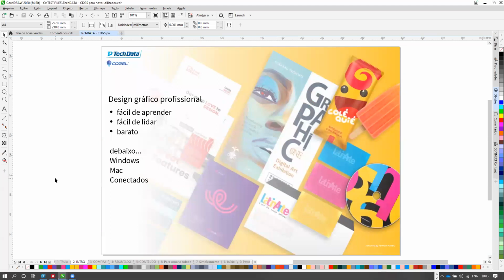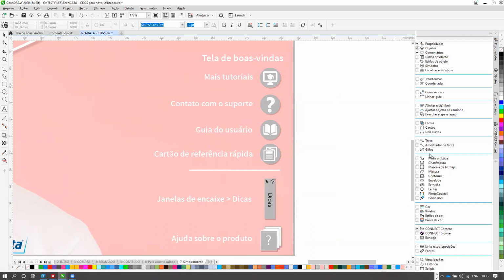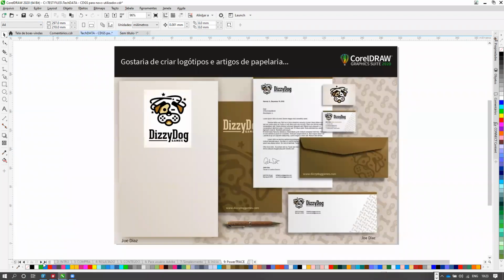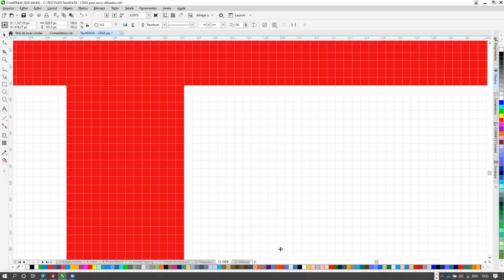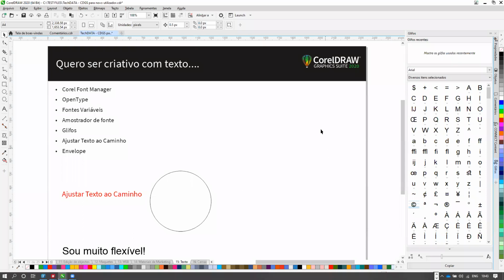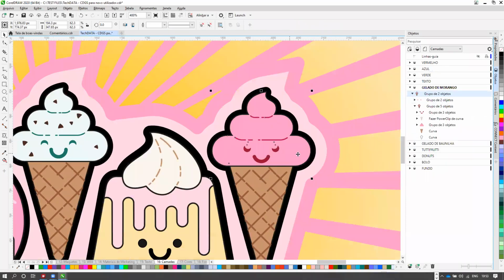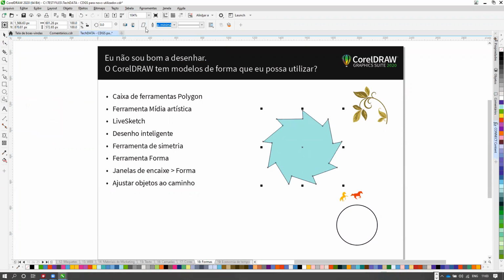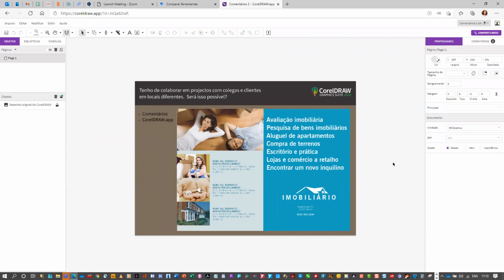CorelDraw Graphics Suite 2020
Neste webinar apresentado por Suzanne Smith venha conecer a solução profissional Adobe e saiba como é uma solução para:
Ilustração vectorial
Layout
Edição de fotografias
Tipografia